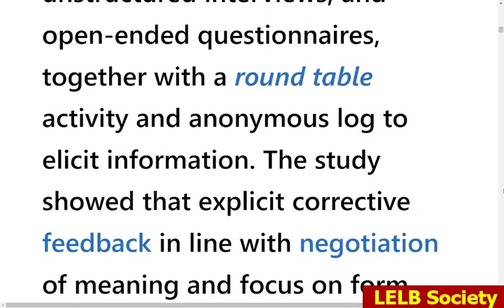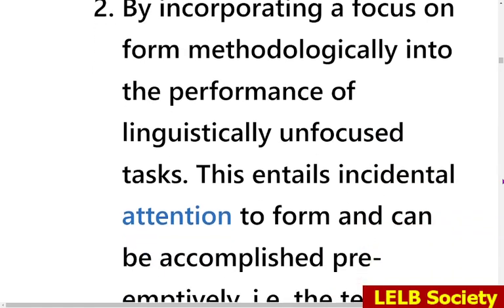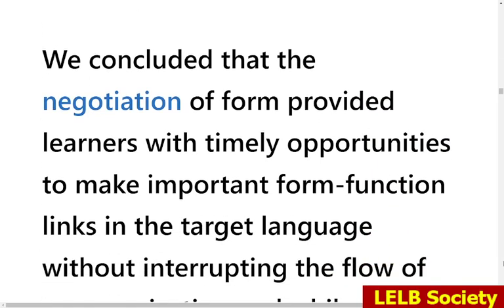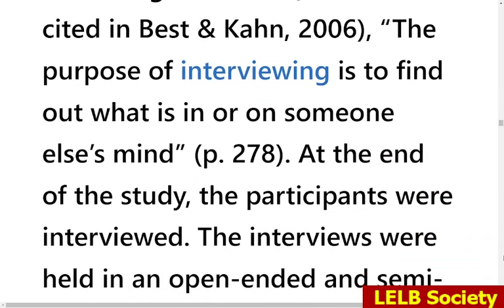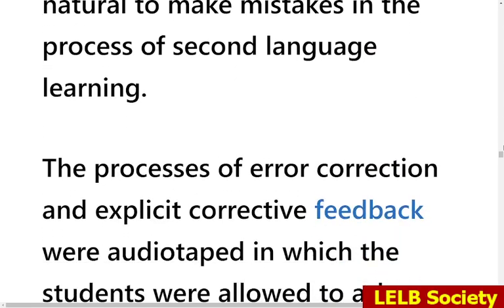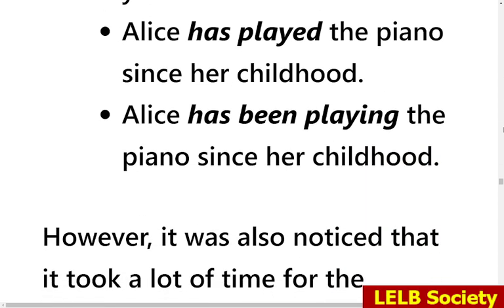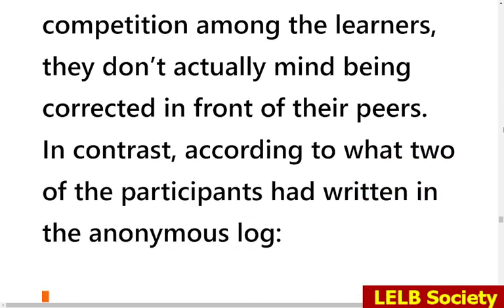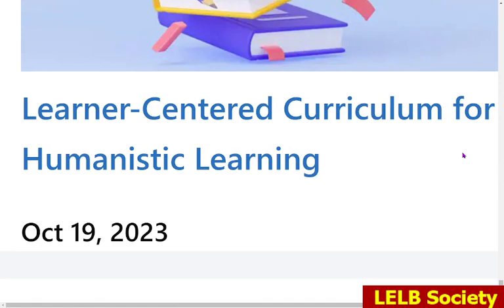Explicit Corrective Feedback in Writing for ESL Students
Explicit corrective feedback in writing for ESL students written and narrated by Dr. Mohammad Hossein Hariri Asl

Author: Dr. Mohammad Hossein Hariri Asl

Abstract
Writing academically is one of the most demanding and time-consuming activities in the face of ESL learners. That’s why language learners make a lot of mistakes in this activity. However, these mistakes could be considered a great and priceless source of feedback and revelation for the teacher and the learners if they are recognized, analyzed and responded correctly. To conduct the study, the researcher, as a participatory observer, conducted a qualitative study in 3 various milieus intensively during 2 months and a half. The cyclical data collection was triangulated through close observations, unstructured interviews, and open-ended questionnaires, together with a round table activity and anonymous log to elicit information. The study showed that explicit corrective feedback in line with negotiation of meaning and focus on form can yield satisfactory results in raising the L2 learners’ level of consciousness, making them more active and responsive to the class activities, operationalizing genuine and bona fide communication and interaction, and finally, acquiring a great level of accuracy in writing academically.